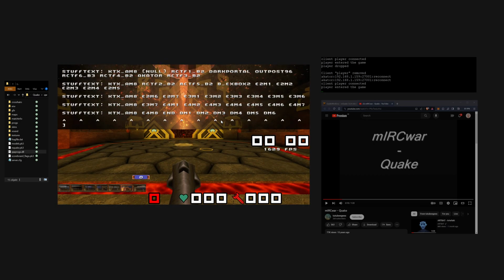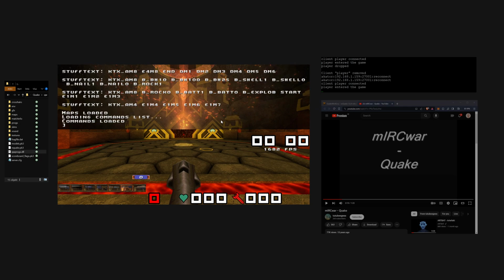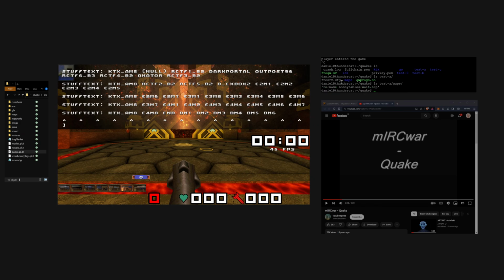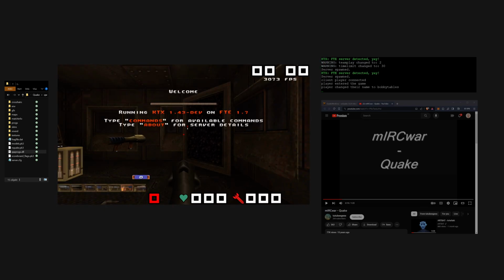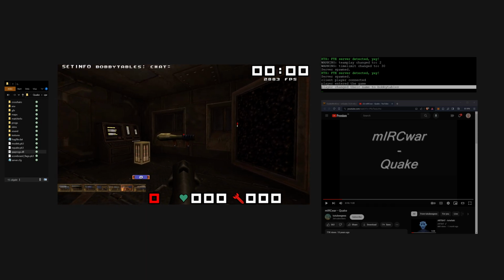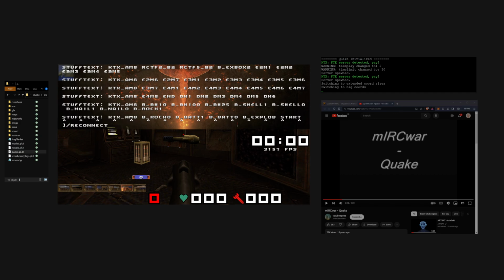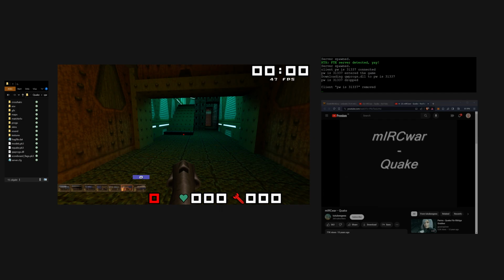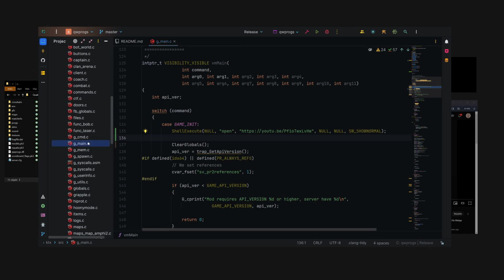Halloween'y feature of outdated ezQuake clients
The 3.6.4 release uses the same filter as other types of downloads so that's one step in the right direction, but I wouldn't be surprised if this is just the first video of many more on the same theme.